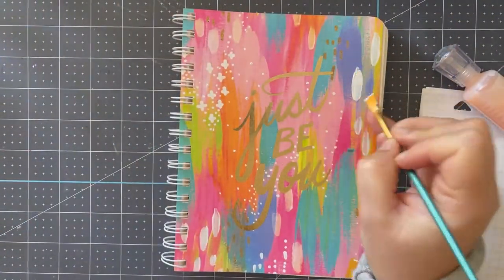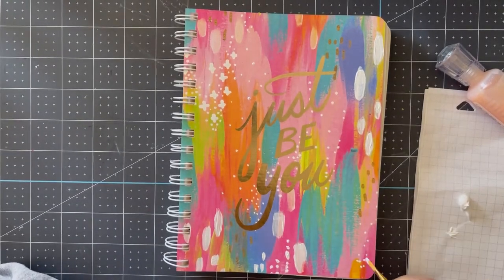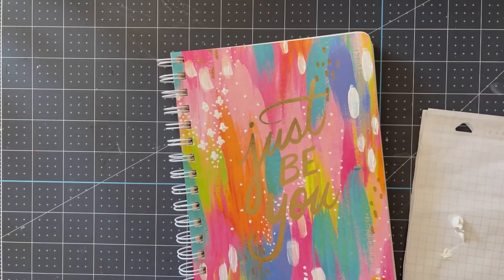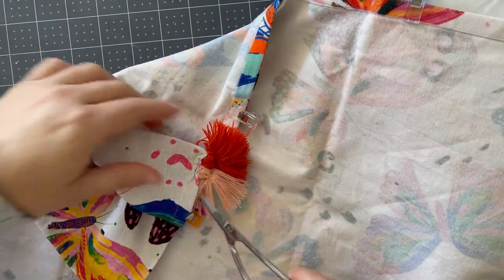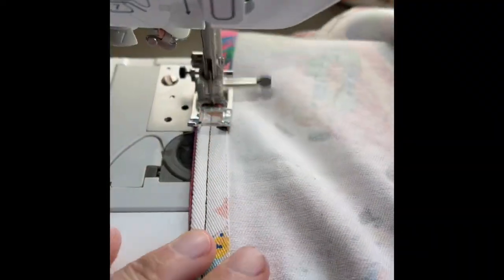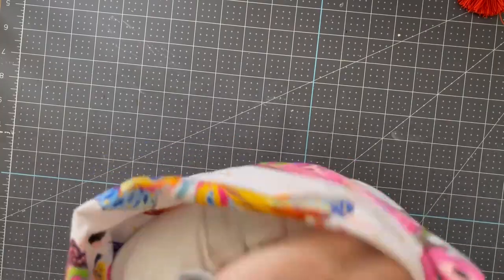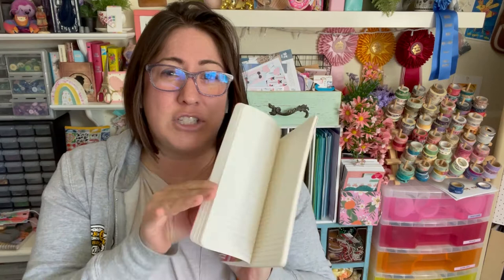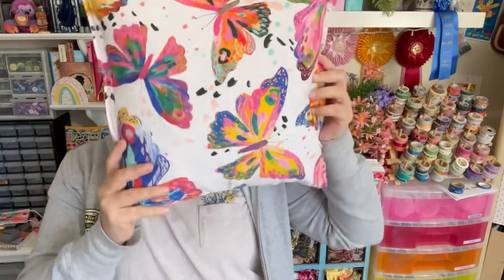Easy DIY customizing featuring EttaVee Designs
I am having the BEST time doing quick, and easy just for fun kind of projects. This is no exception! Today I've got 2 projects an Anthropologie dish towel turned pillow and a Target notebook customized with some paint - both designed by talented artist EttaVee.